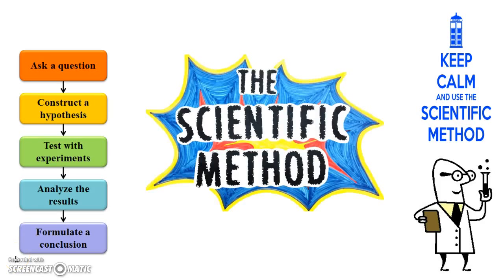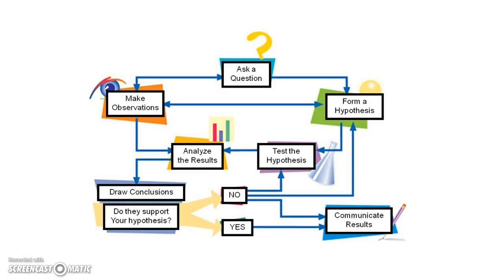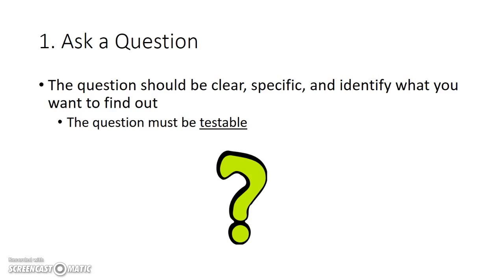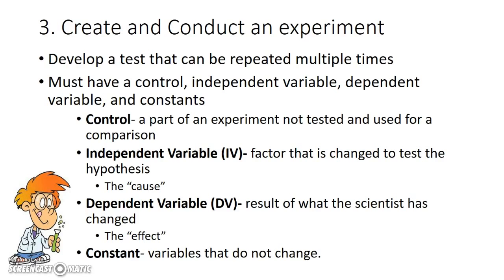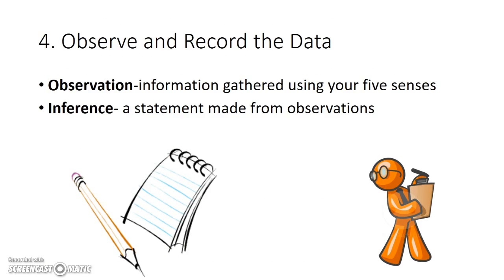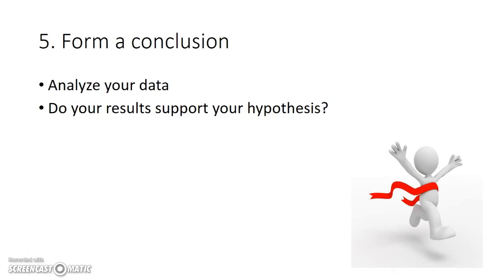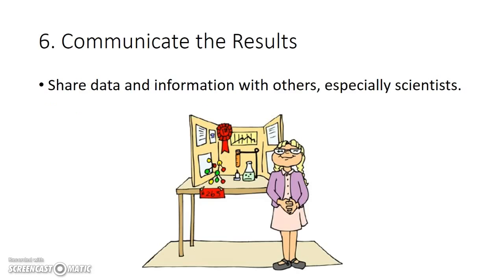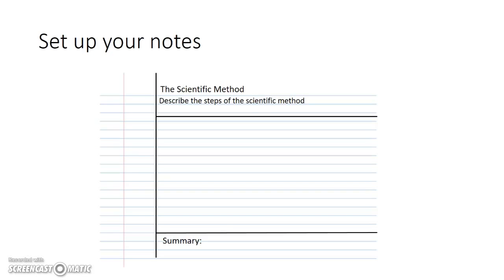My Edited Video